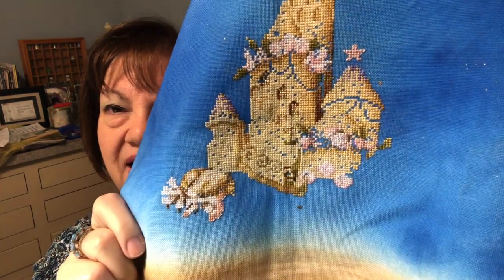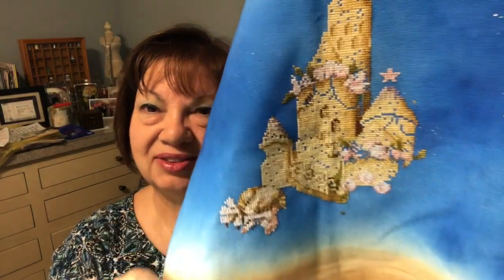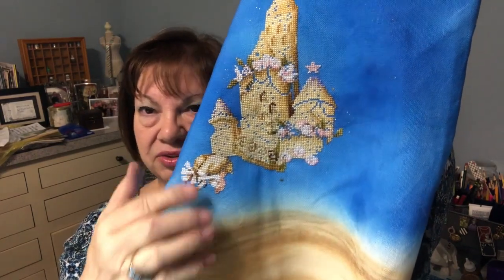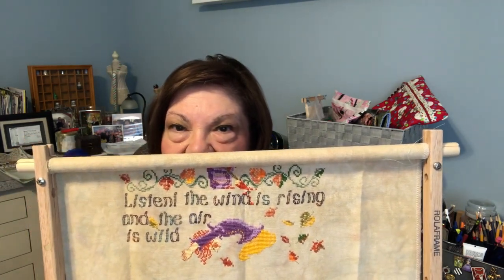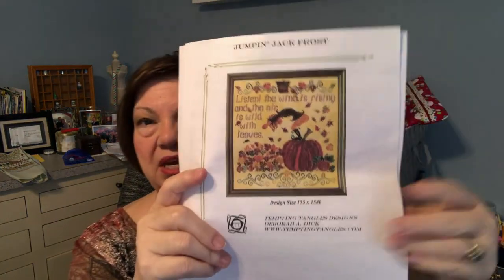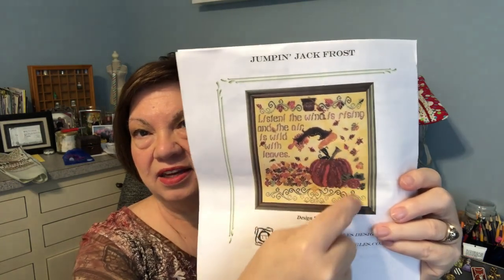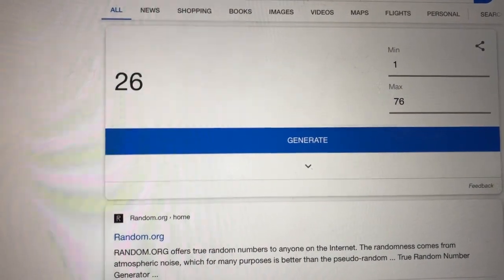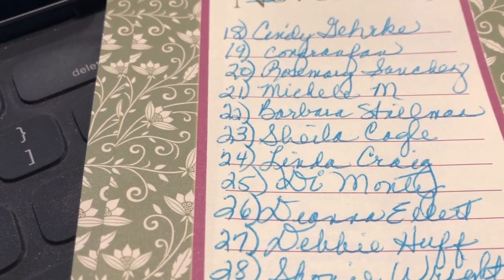Episode 94 - The Stash Dive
This video is about my stash organization and my stitching progress.

Seaside Kingdom - Mirabilia
Friends by Bob Timberlake
Christmas Tea by Brenda Garveis
Happiness - Riolis
Jumpin' Jack Frost - Tempting Tangles
Broderie' A Paris - Sue Hillis